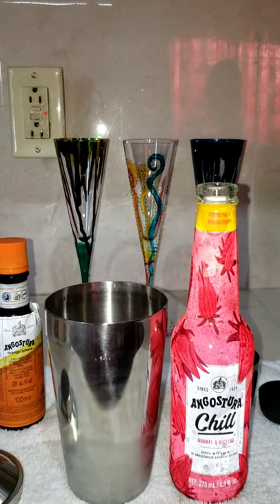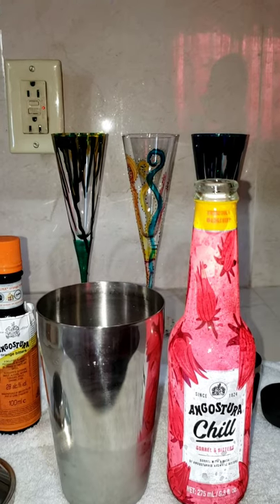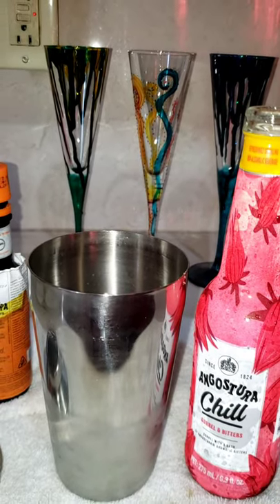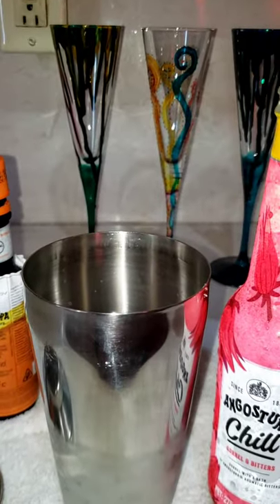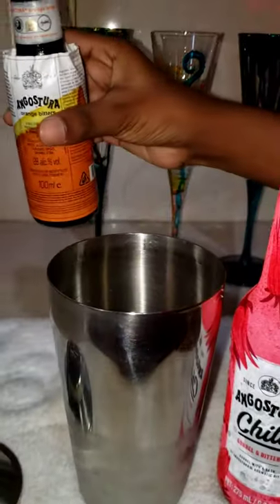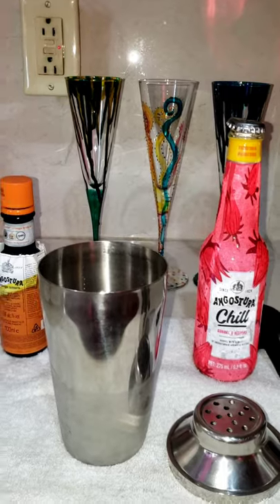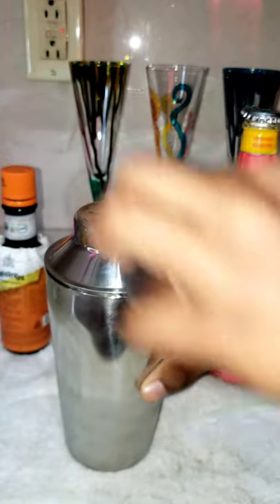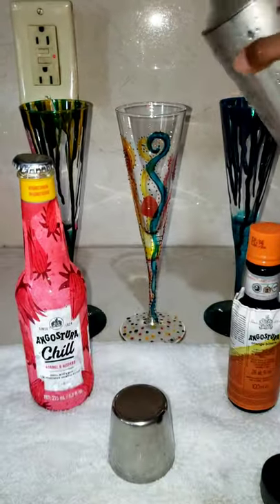Angostura Chill Mocktail | Recipe | Sorrel | Bitters | NO ALCOHOL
Hope you all try this recipe!

Angostura Chill is refreshing!

You can also find Adonisliamchannel on TikTok